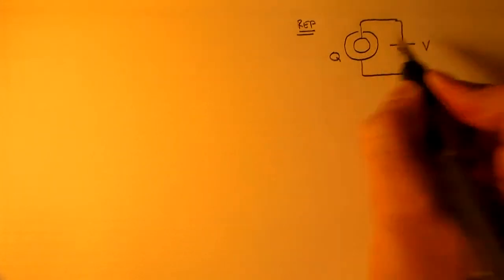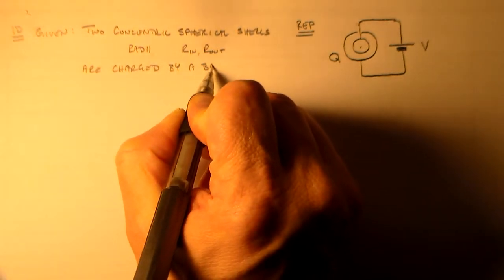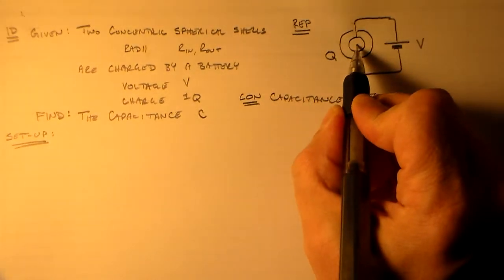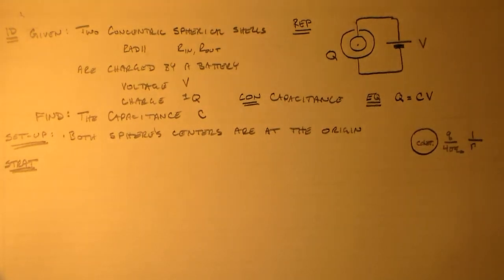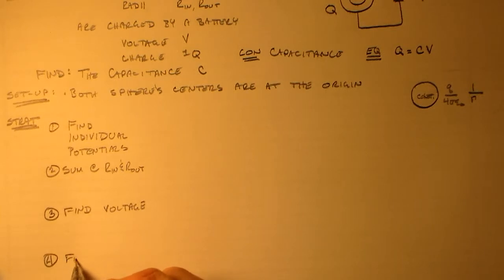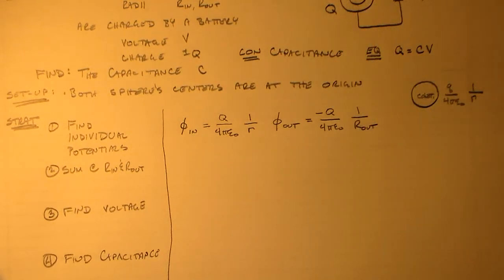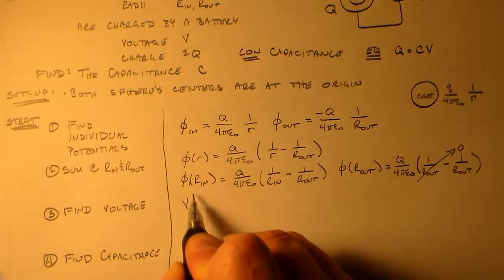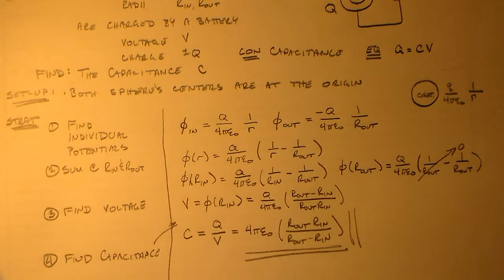Spherical Capacitor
Here, you have two concentric metallic spherical shells and you want to find their capacitance.

It is important to watch this video, because we'll use the results in class on Wednesday, October 16th.